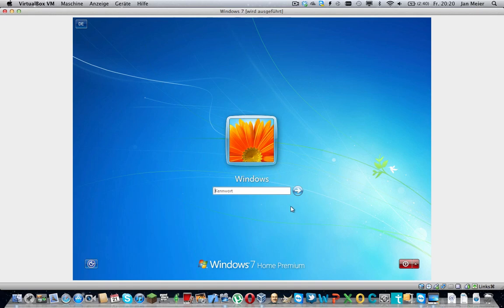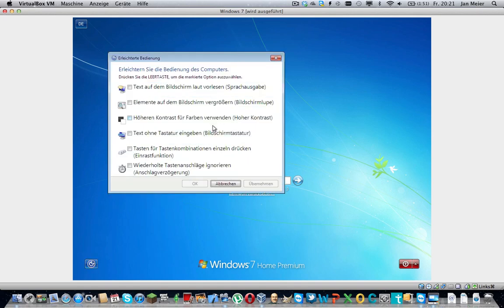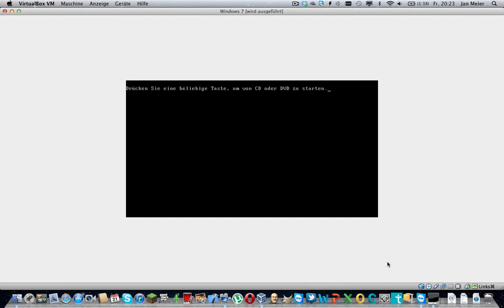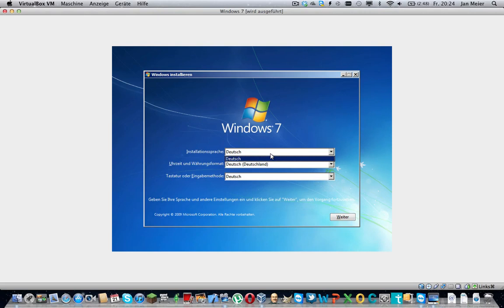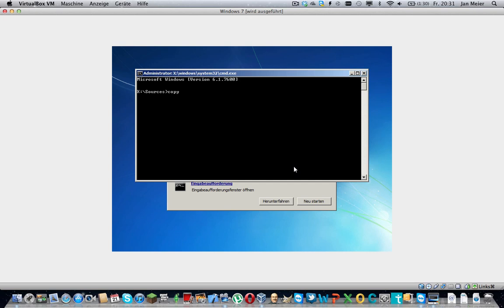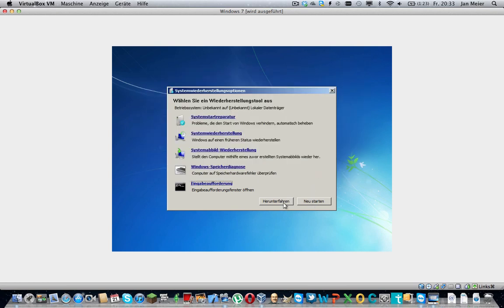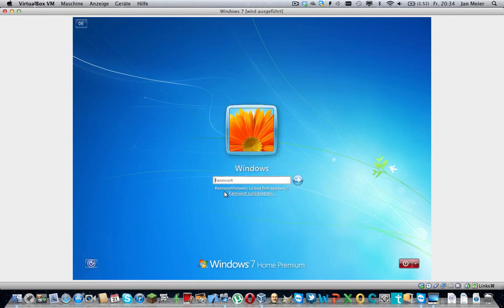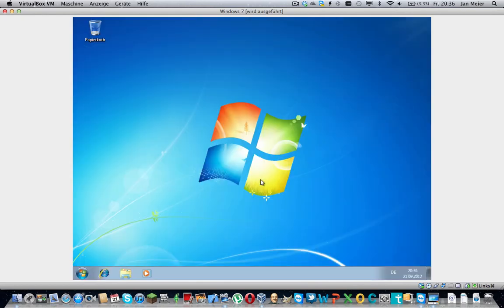How to restore your Windows password easy! [Tutorial] [English] [HD]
Software: Windows XP/Vista/7/8
System: Mac OSX Lion
Aufnahmeprogramm: Screenflow
Renderprogramm: Screenflow